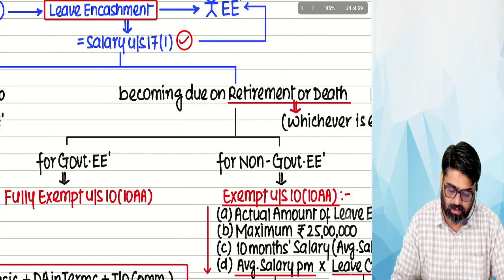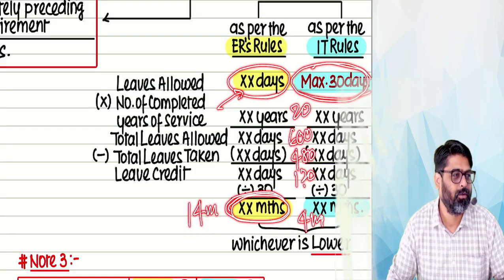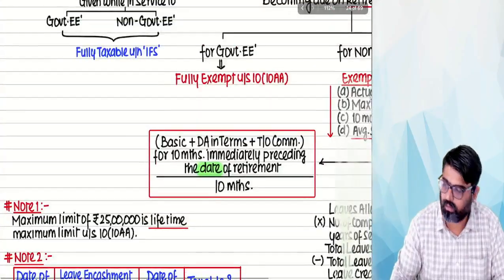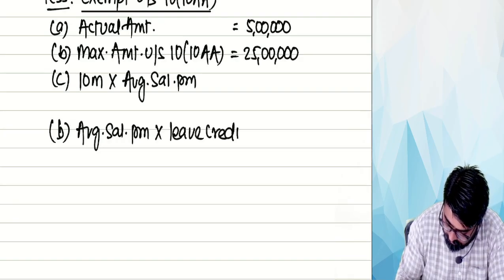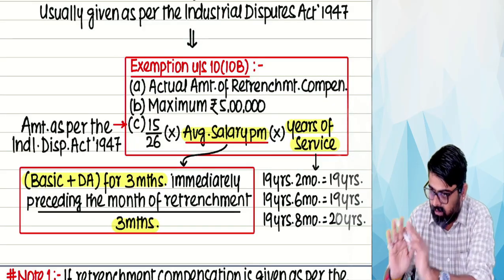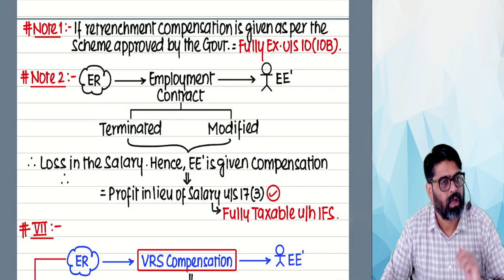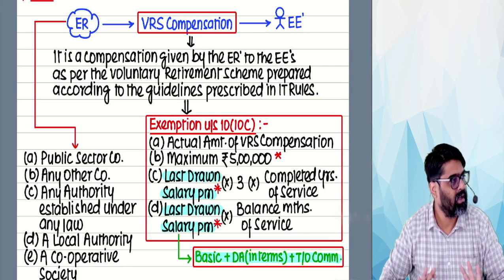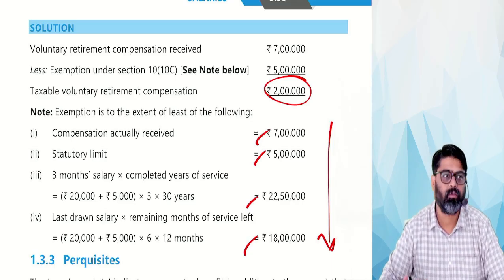100% FREE DT Lectures - Salaries 6 (English)